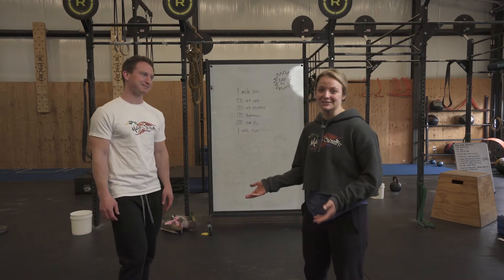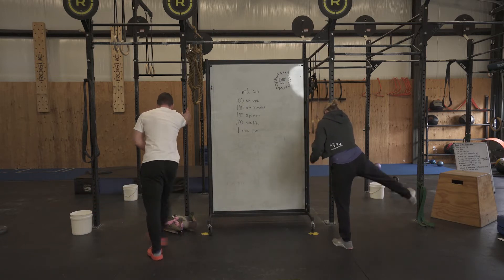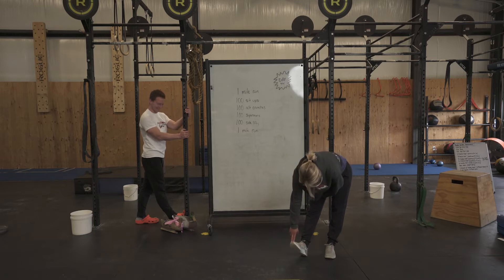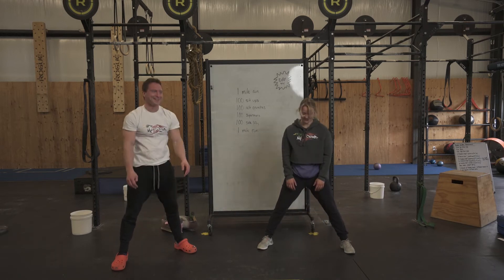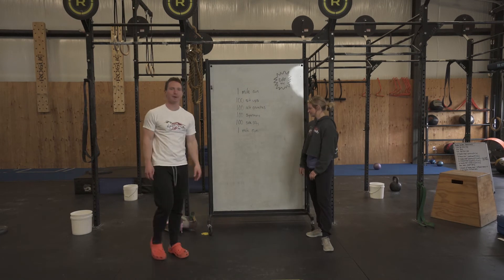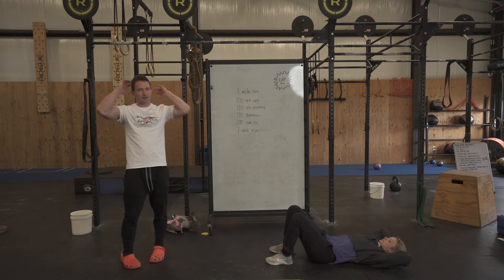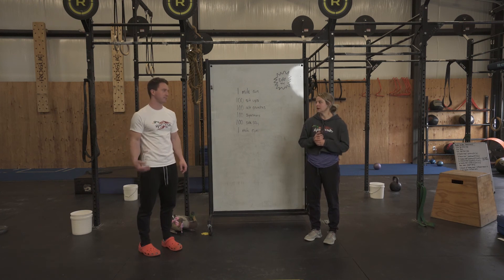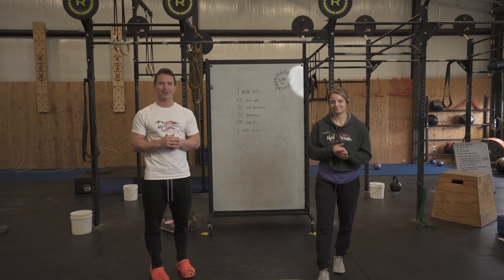Coronavirus Quarantine Workout Day 44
Let's get some abs!

WOD
1 mile run
100 sit ups
100 alt crunches
100 supermans
100 side lifts
1 mile run